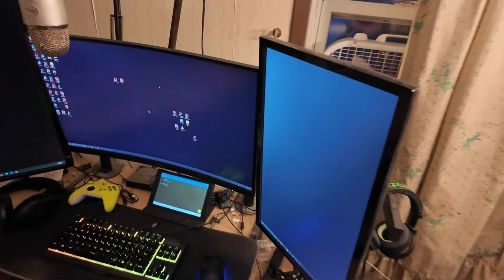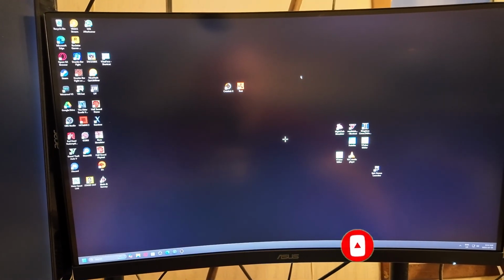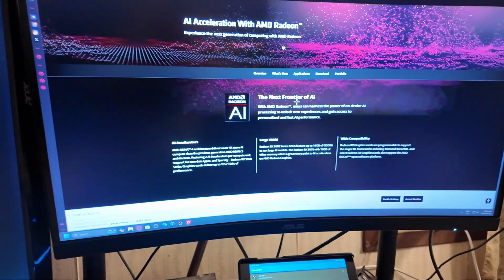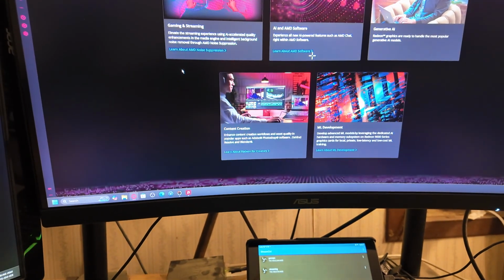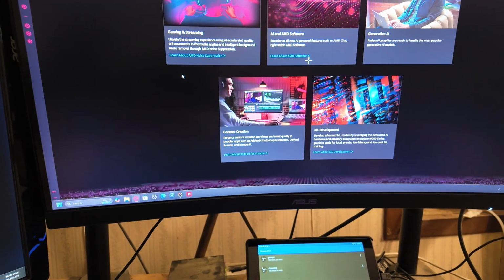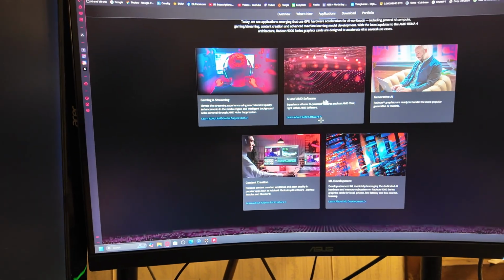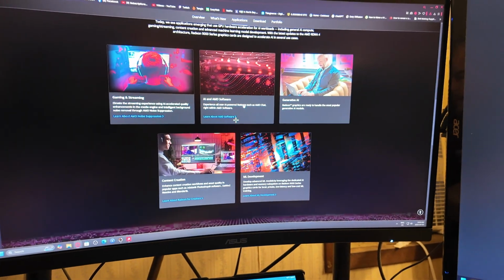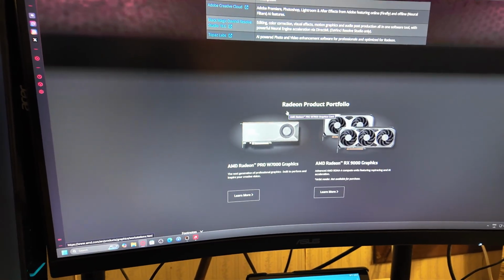Seems I am not the only one with this issue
Still at a loss as to what is going on here with this portrait display but landscape cursor.  I will figure this out.